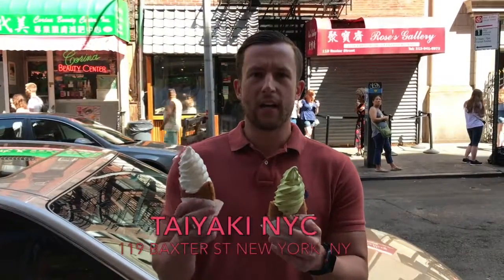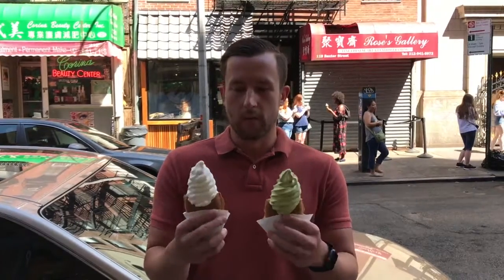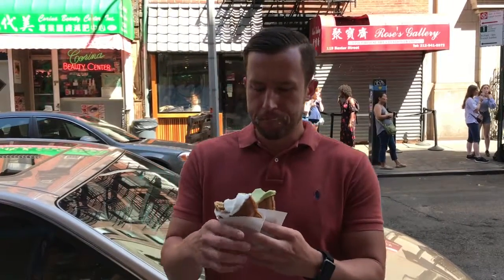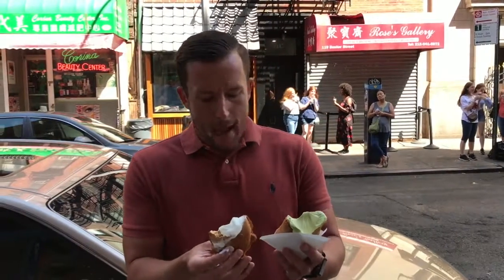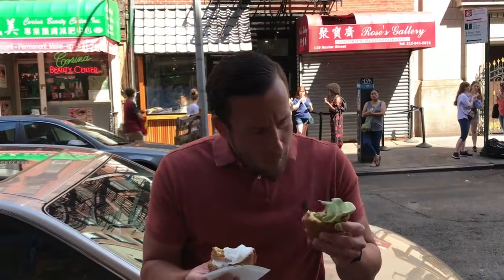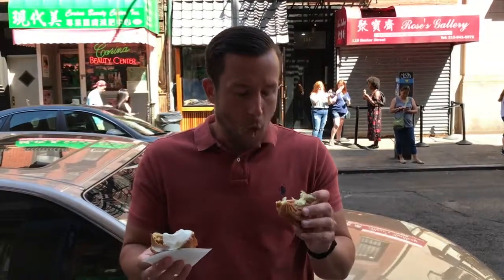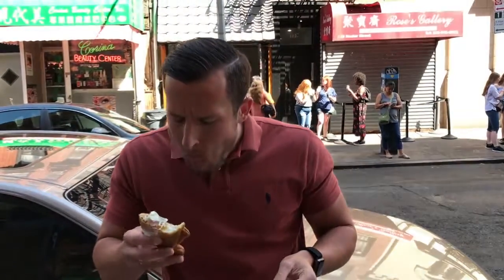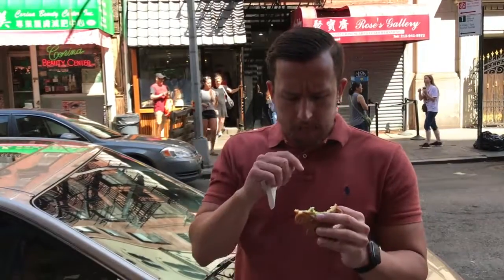TAIYAKI NYC MATCHA & VANILLA ICE CREAM REVIEW I Sweet Scores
Johnny reviews both matcha and vanilla soft serve ice creams at Taiyaki NYC in New York City.